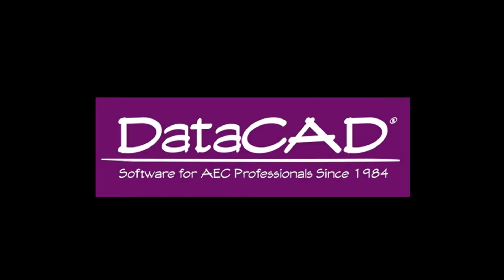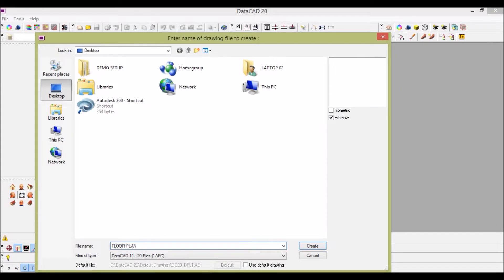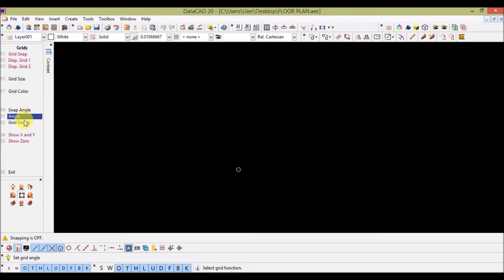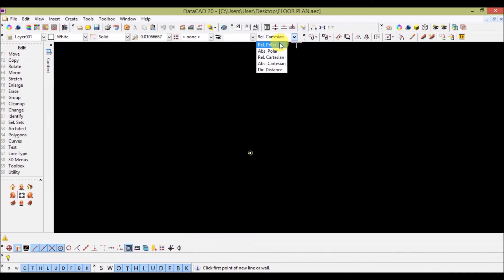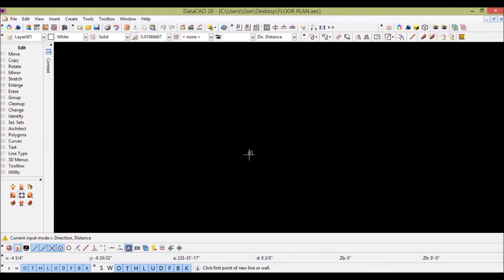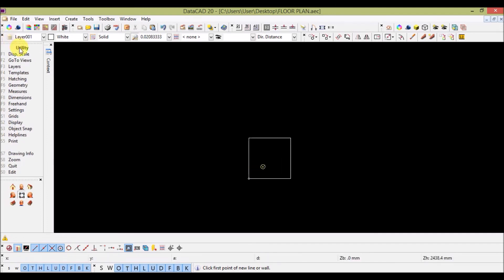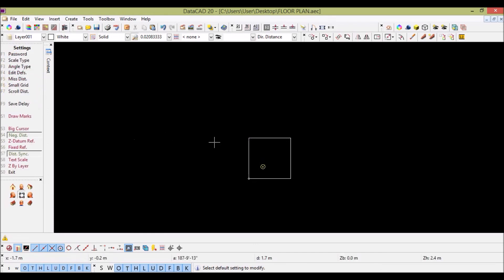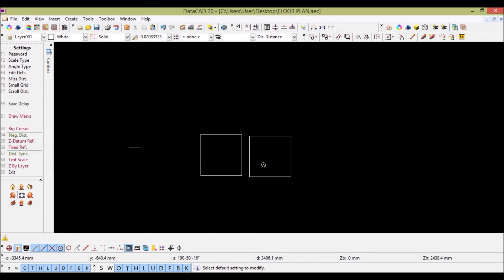DataCAD Tutorials - 01 | How to create new file & unit setup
How to create new file & unit setup